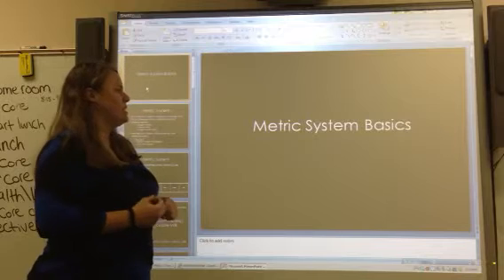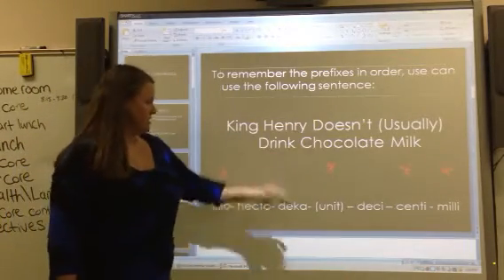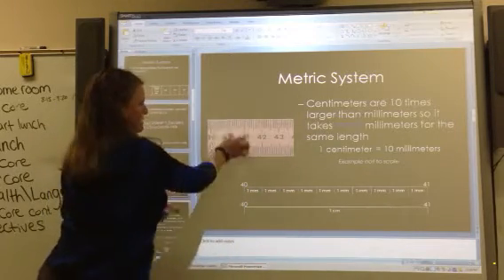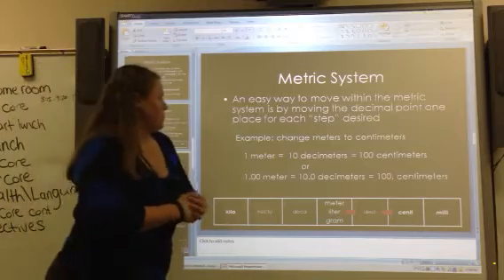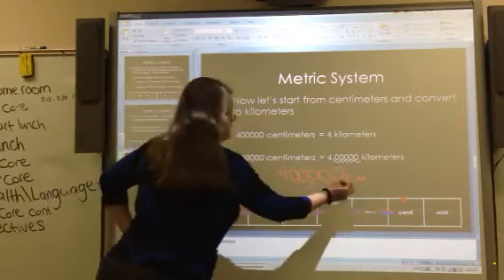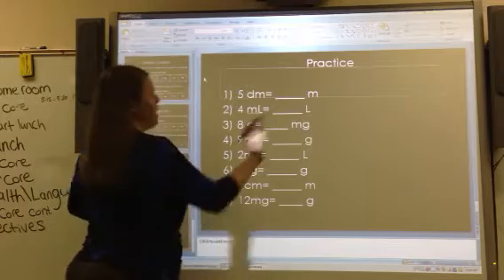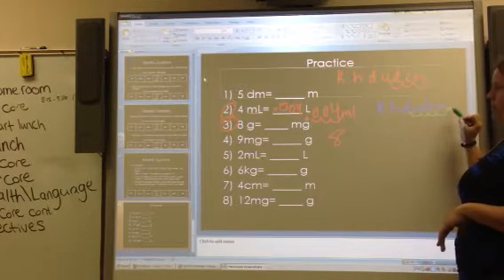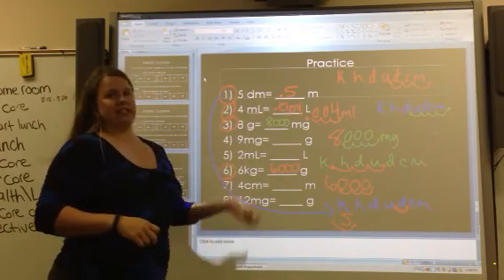Metric System Basics